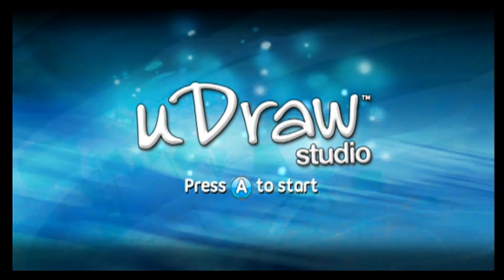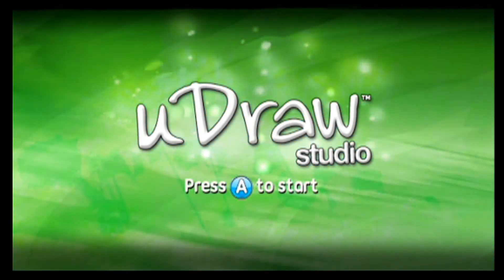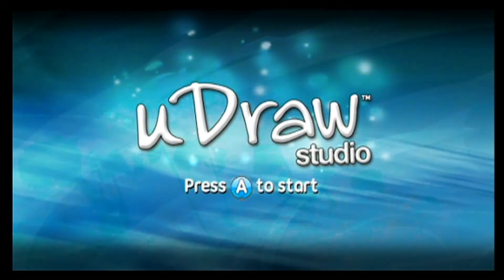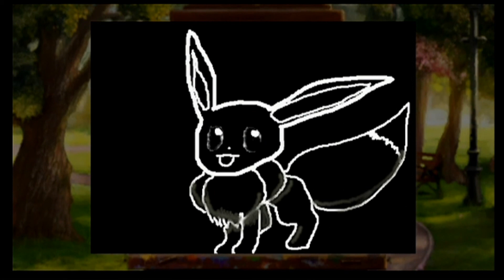The Joy of U Draw Studio - Ep. 09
Today, let's do a fun little doodle of my favorite pokemon. Many people say like to change it into a variety of other pokemon, but I like it just the way it is.

Facebook.com/UncleSilverGaming